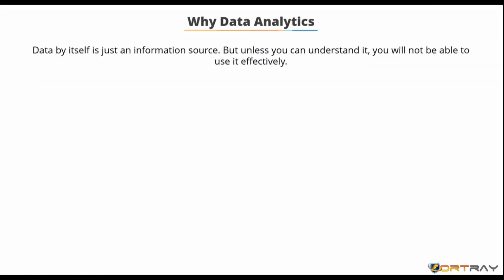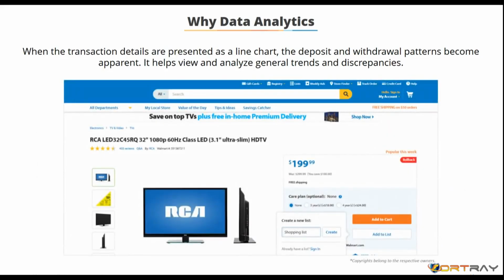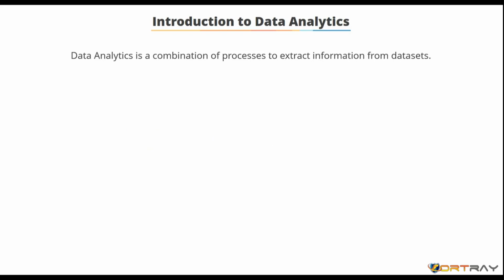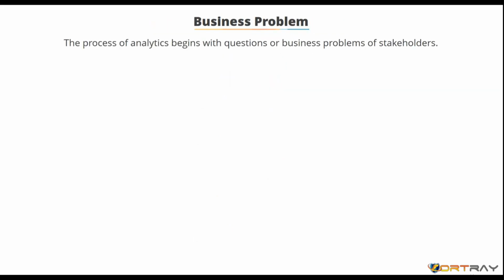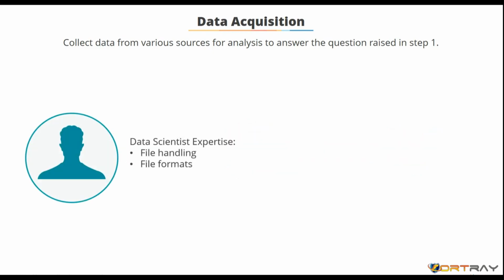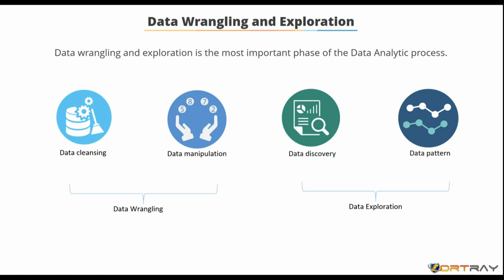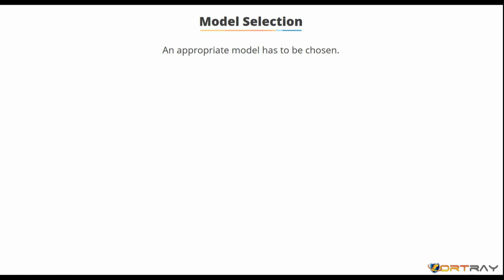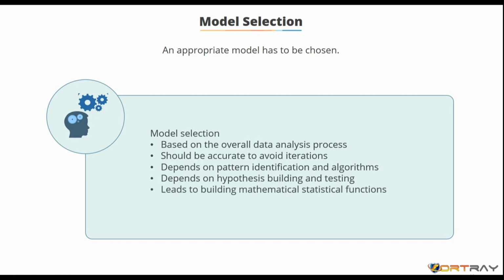Data Analytics Overview